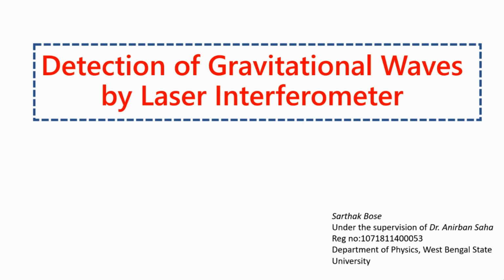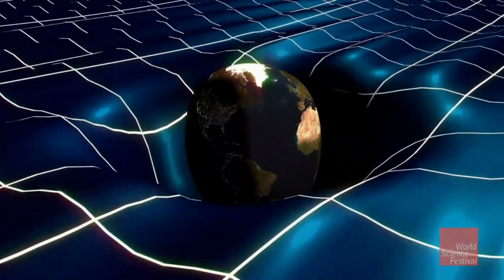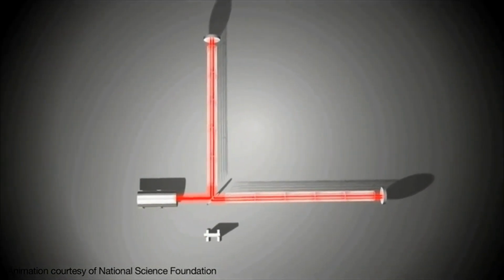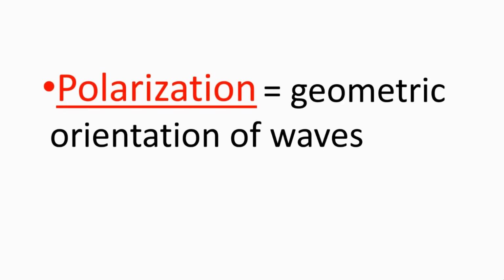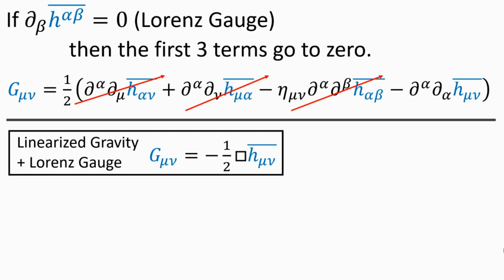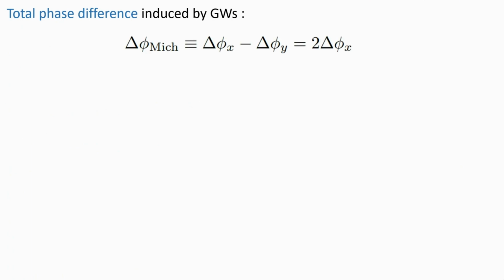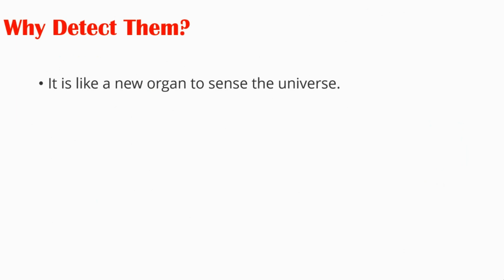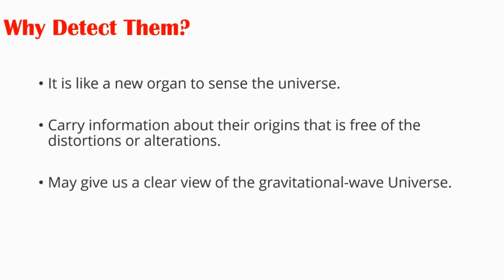Detection of Gravitational Waves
ppt presentation